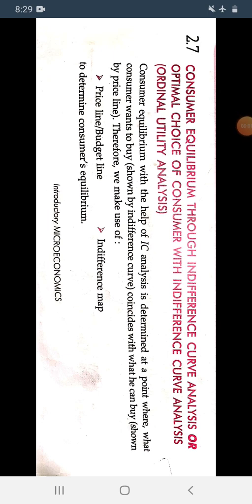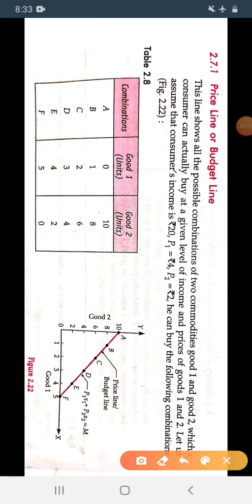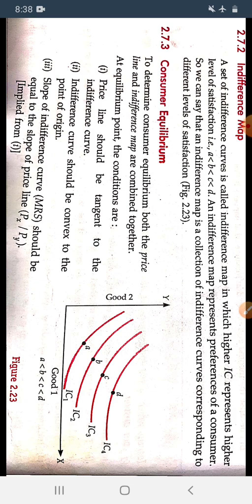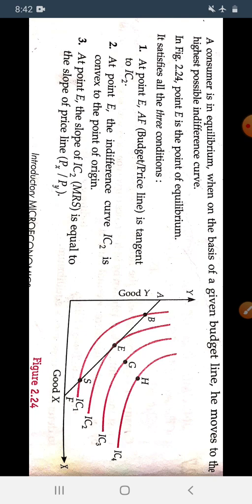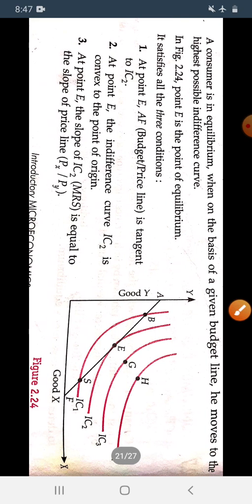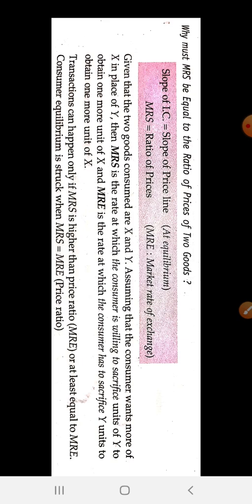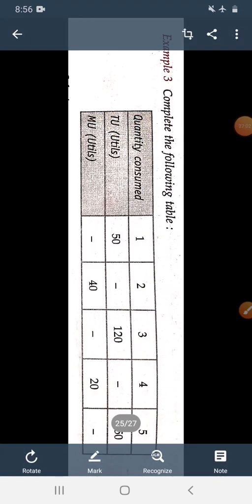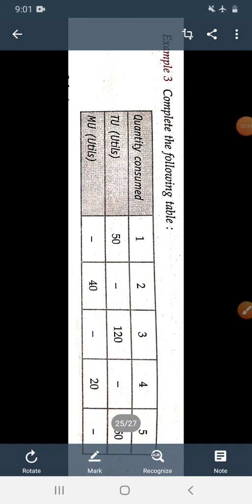Class XI Economics 29 04 2020 by Ms Nikita Singh